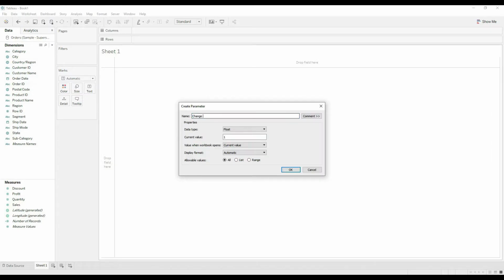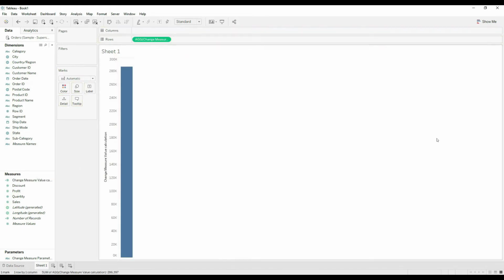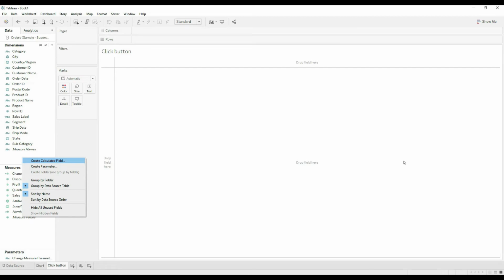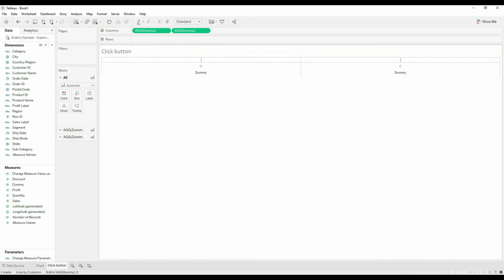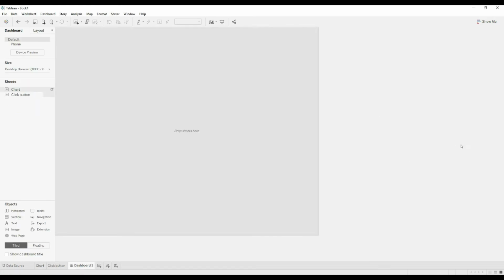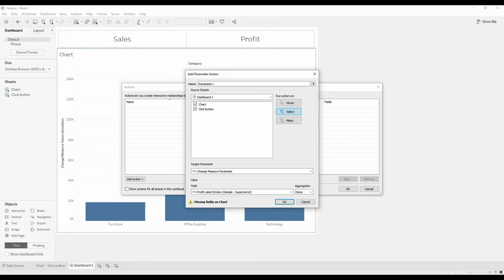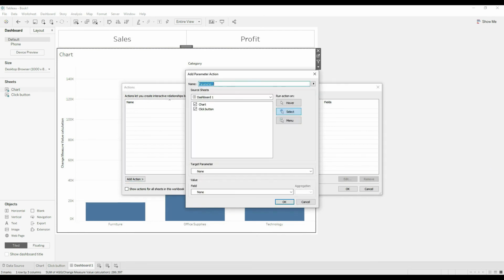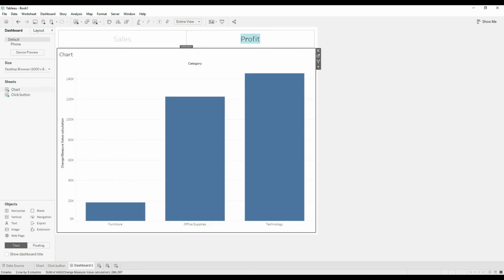Tableau - Parameter actions to change measure field dynamically || Change measure on click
In this video, I have explained how to dynamically change measure on click using parameter actions.